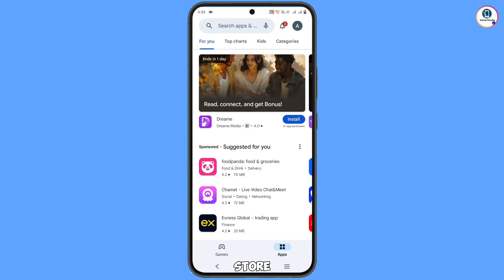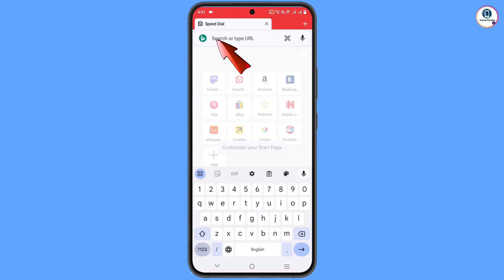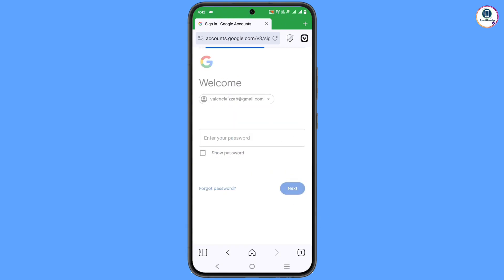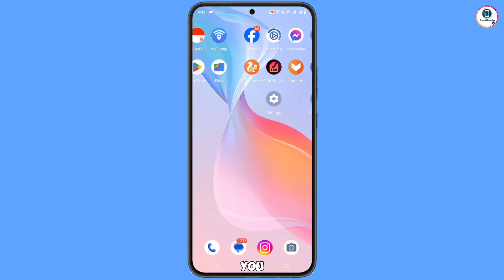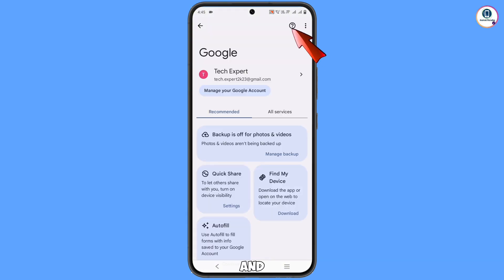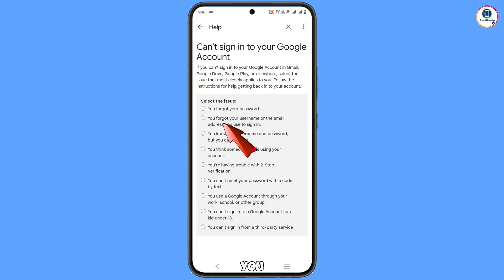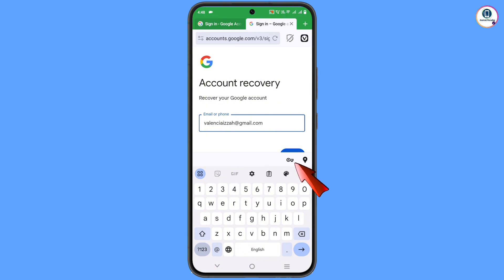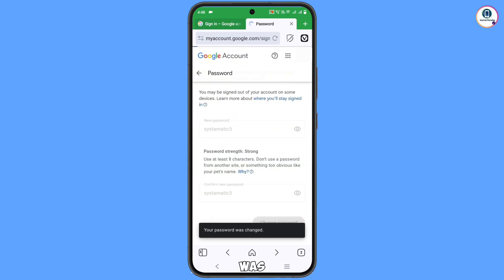How To Recover Gmail Account without Phone Number And Recovery Email 2025 || Google Account Recovery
In this video we’re going to show How To Recover Gmail Account without Phone Number And Recovery Email 2025. Google Account Recovery in a recognised device. Incase if you lost access to your Gmail account or lost your phone watch this video complete and learn how to recover Gmail account easiest way.

How to Recover Gmail Account without Email and Phone Number 2025 |

1. how to recover gmail account without phone number and recovery email 2025

2. How to recover gmail id 2025

3. how can i recover my gmail account without verification code?

4. gmail account recovery without phone number and email

5. how to recover gmail account without phone number and recovery email

6. google couldn't verify that this account belongs to you

7. gmail account recovery without phone number and email

8. how to recover gmail id without recovery email

9. how to recover google account without phone number and recovery email

10. how to recover Gmail account without email and phone number 2025

11. how to recover Gmail account 2025

12. how to recover Gmail password without email and phone number 2025

13. how to recover Google account 2025

14. how to recover hacked Gmail account

15. hacked Gmail account recovery 2025

15. how to recover my lost Gmail account

16. How to recover Gmail account without phone number and recovery email

17. 2025 Google account recovery

18. 2025 Google Account recovery New Method

19. 2025 Gmail account recovery

Gmail account recovery 2025 || How to recover Gmail account

gmail recovery

gmail

ANDROID PARADISE

KEEP SUPPORTING